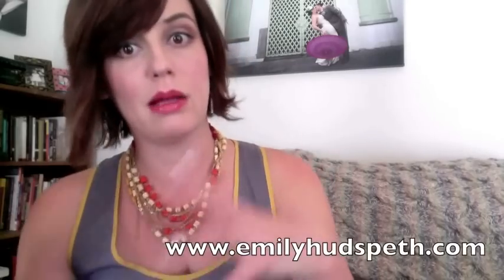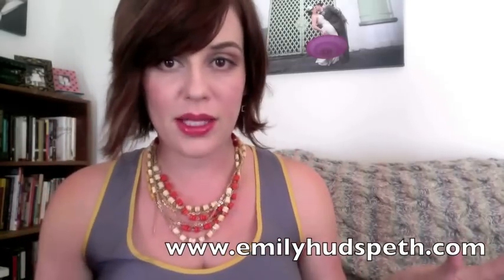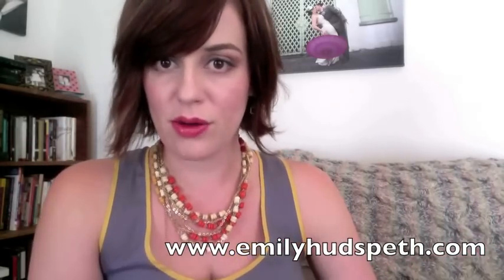August Sample Society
See what I got in my August Sample Society box from Allure magazine.